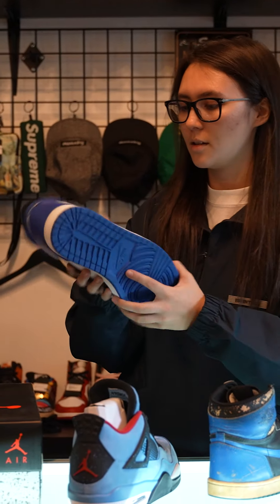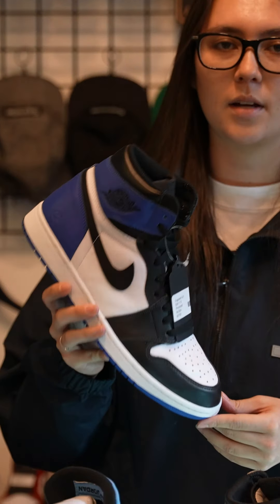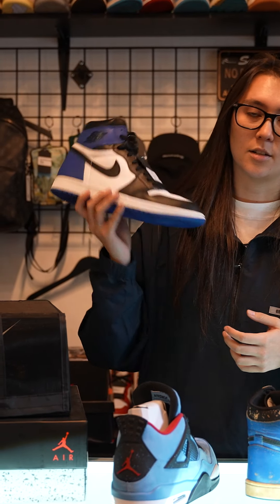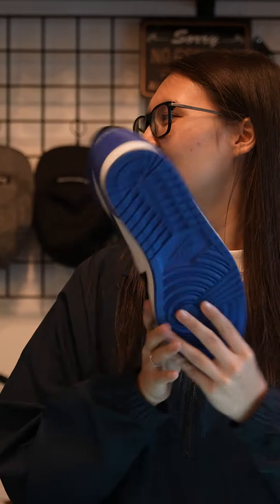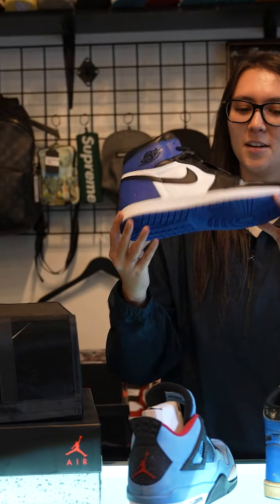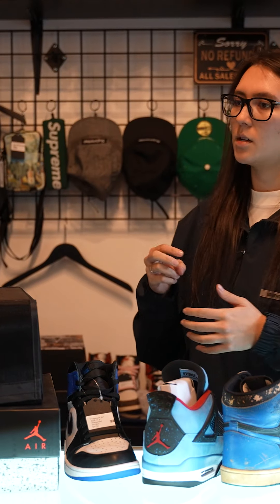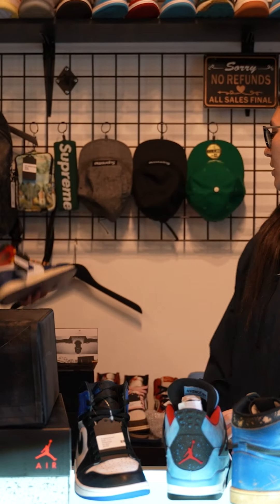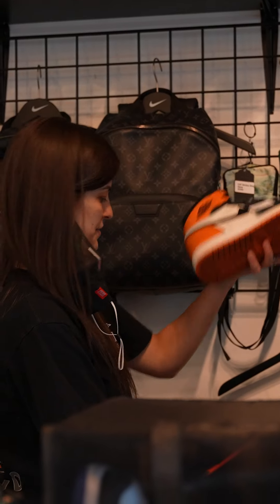He Sent Us 9 Pairs For These $5,000 Samples!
Fan-mail/Artwork please send to:
Sneak City
711 N 35th St.